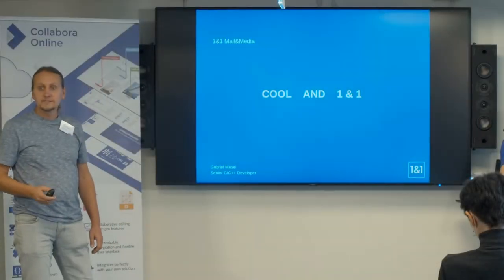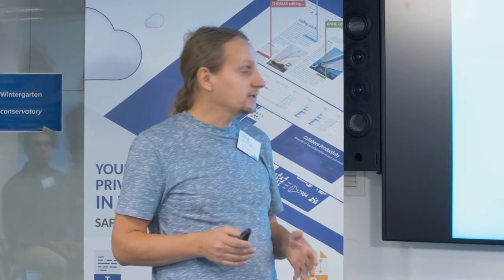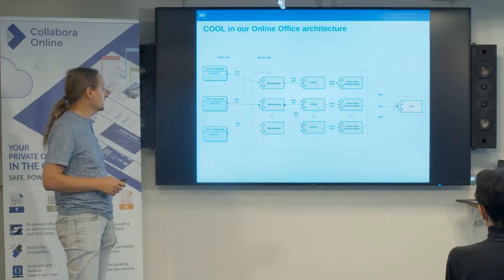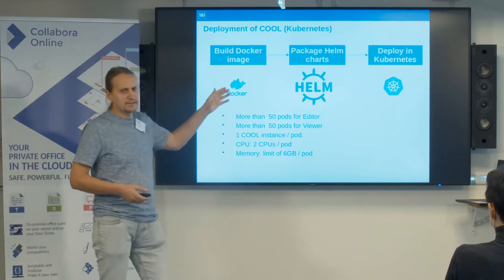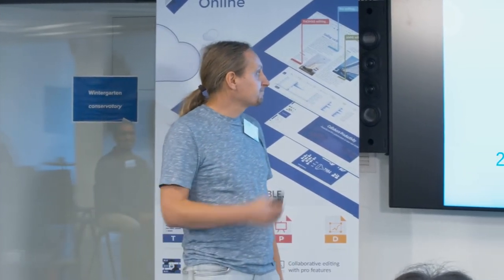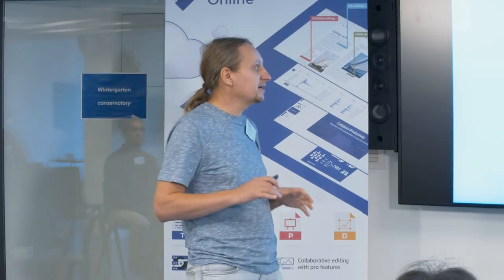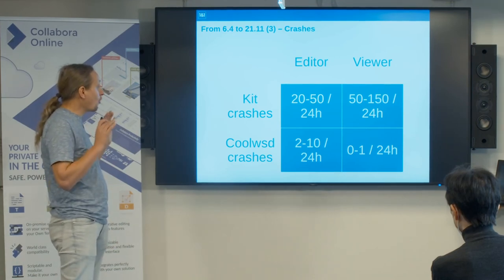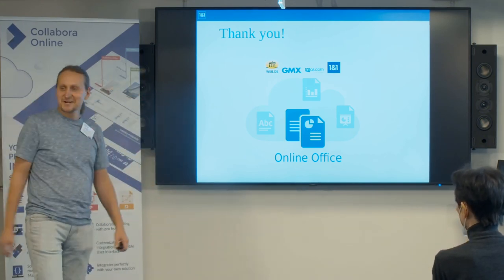Collabora Online and 1&1 Integration by Gabriel Masei 🆒 COOLDays 2022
Gabriel Masei from 1&1 demonstrates how Collabora Online is integrated into their online office architecture and how the latest updates from COOL 6.4 to 21.11 have improved overall user experience.